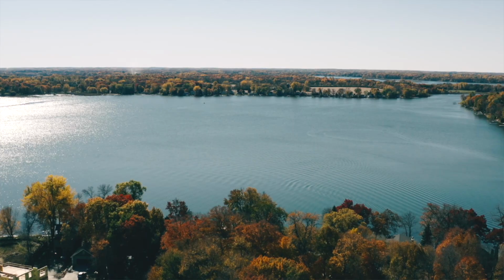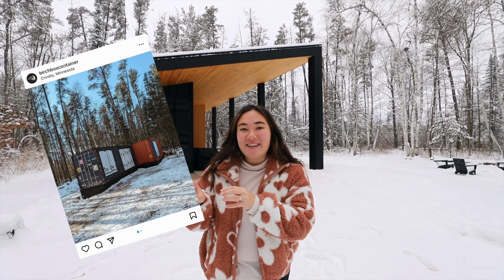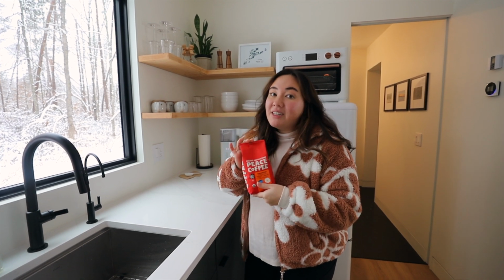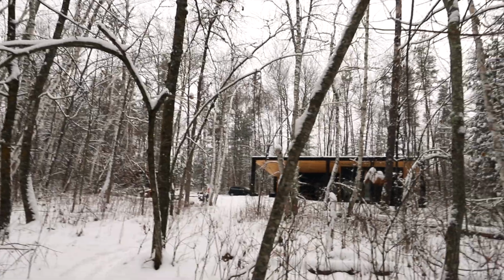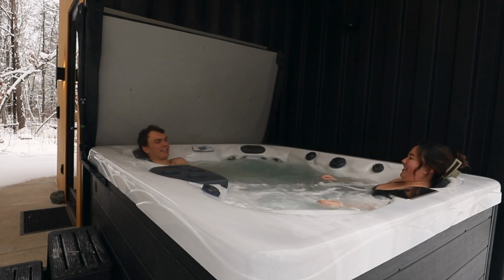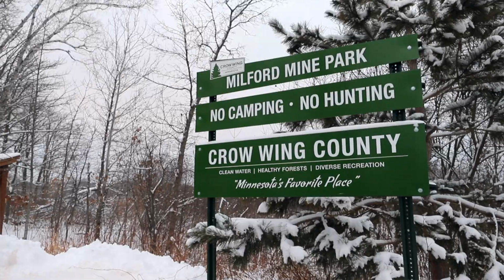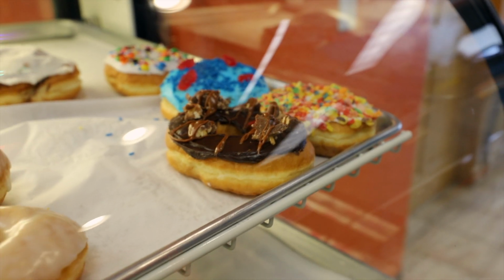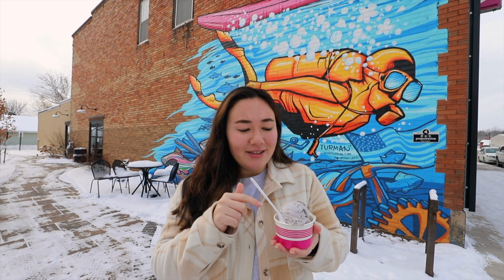Sleeping in a Shipping Container at Birchbox in Crosby (10 Best Stays in Minnesota)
Week 2 of our 10 Best Stays in Minnesota series brings us to Crosby - one of the most popular summer destinations in Minnesota! To top it off we're sleeping in a shipping container and showing off some of the best places in Crosby to grab some bites to eat!

00:00 10 Best Stays in Minnesota
00:55 the birchbox container
03:33 snowshoeing and THE BEST FEATURE EVER
07:18 4 places to stop at for food :)